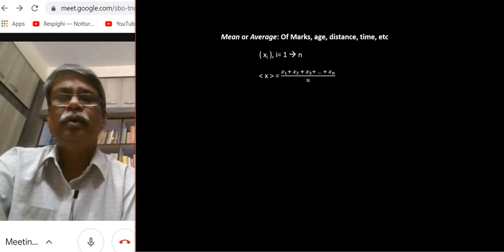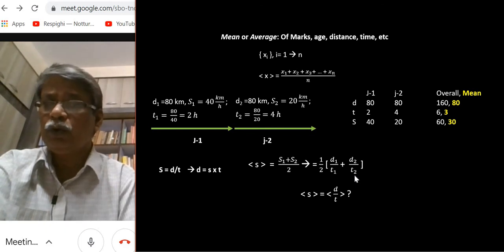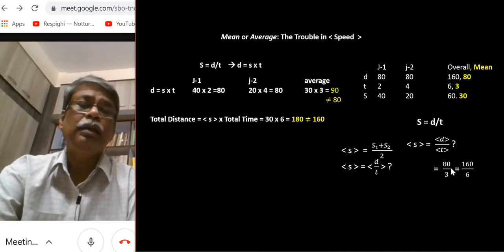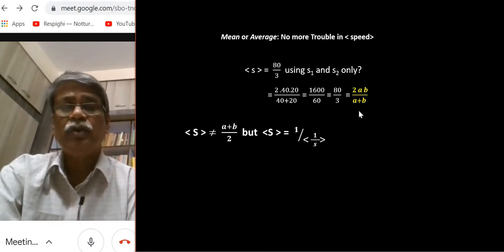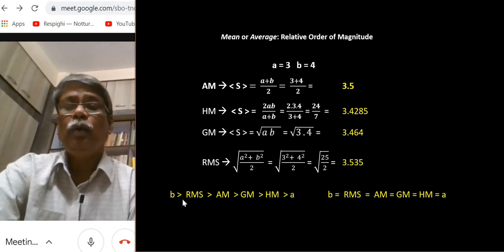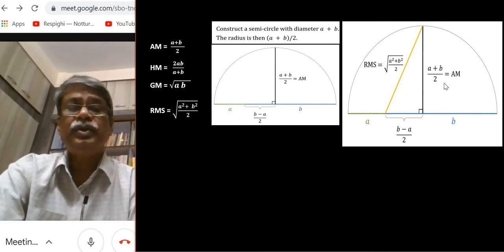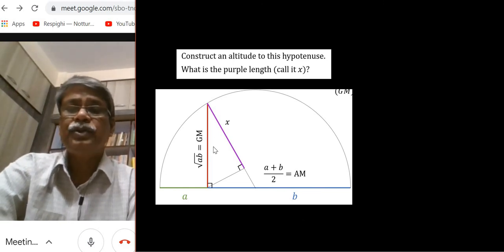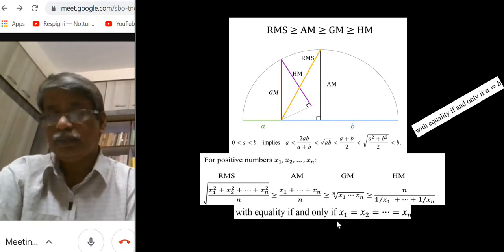Maths for Chemist Part 3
Visualising Maths: Seems to be Child Like, but of course NOT CHILDISH...
Have a look on different kinds of MEANs and their relative Order.